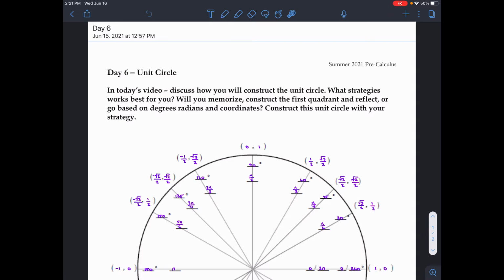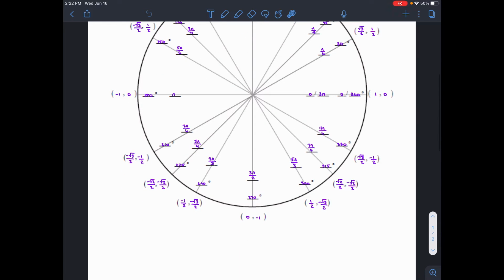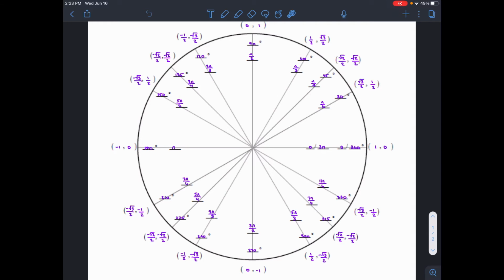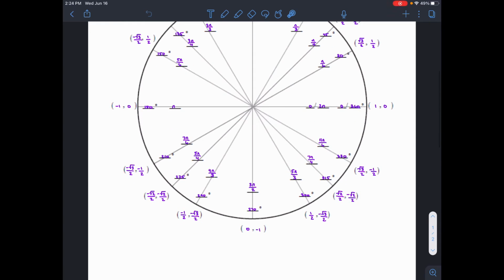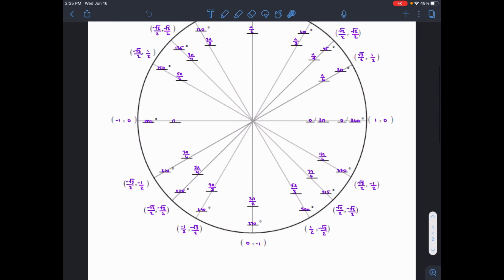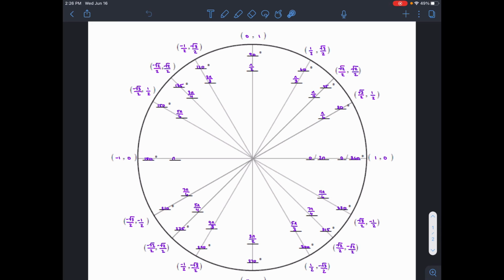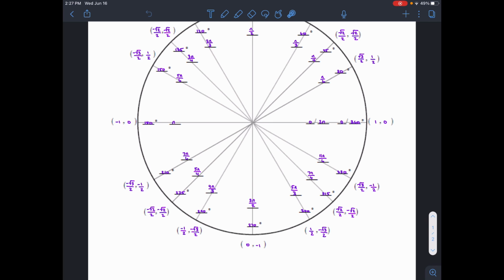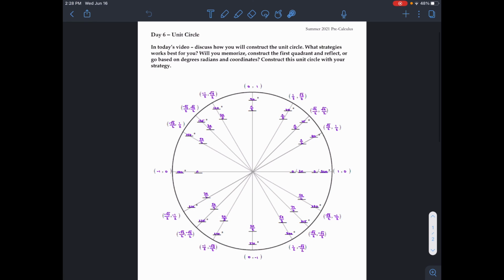Precalculus : Unit Circle | The Knowledge Experience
Unit Circle